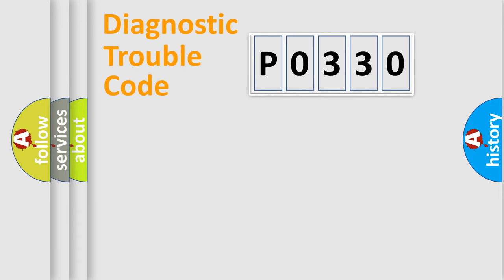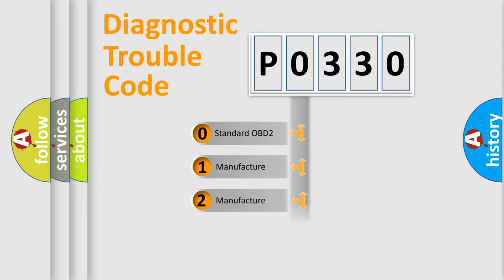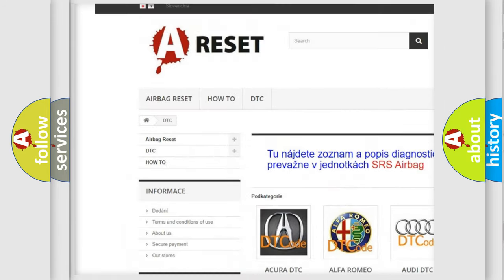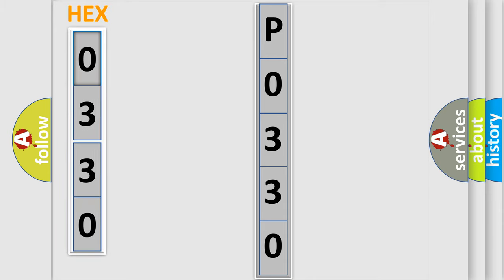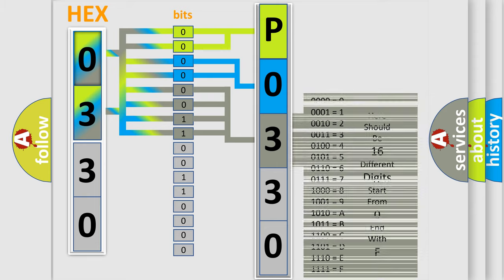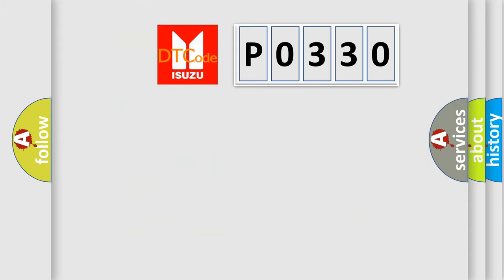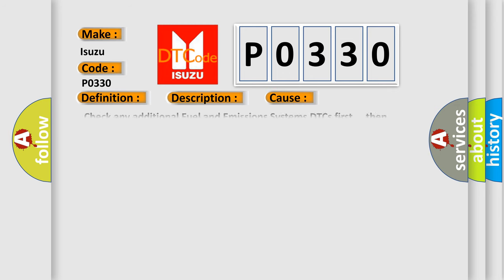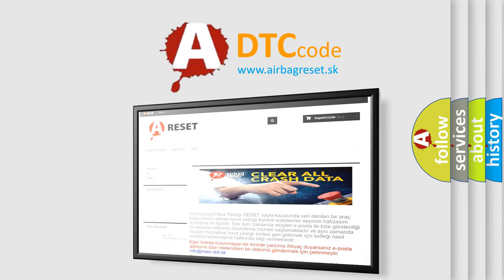DTC Isuzu P0330 Short Explanation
Contents:
0:21 Basic DTC analysis according to OBD2 protocol standard.
1:48 Insight into programming
2:58 A diagnostically understandable description of the Diagnostic Trouble Code
3:05 Basic error definition

Make:
Isuzu
Code:
P0330
Definition:
Gauge Control Module Lost Communication with PCM (ENG Message)
Description:
Poor communication between the Gauge Control Module and the PCM.
Cause:
 Check any additional Fuel and Emissions Systems DTCs first. ,then recheck Loose or poor connection between the Gauge Control Module and the PCM "Open" or "Short" between Gauge Control Module and PCMUpdate the PCM if it does not have the latest software Faulty PCM Faulty Gauge Control Module